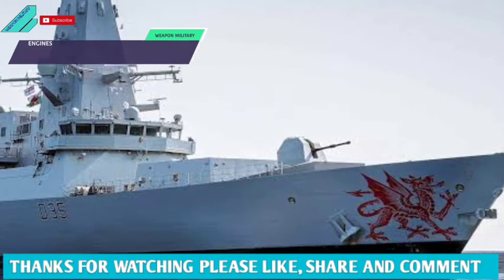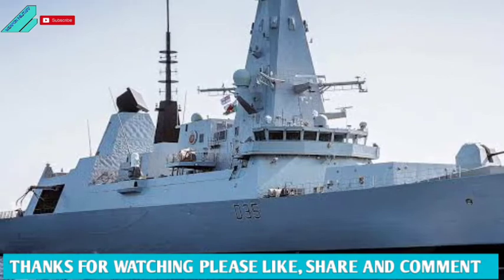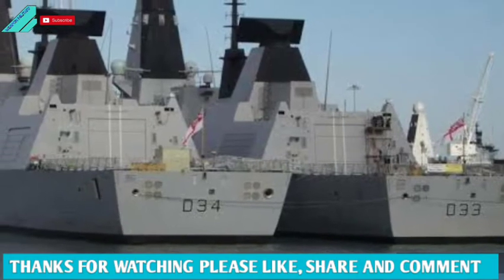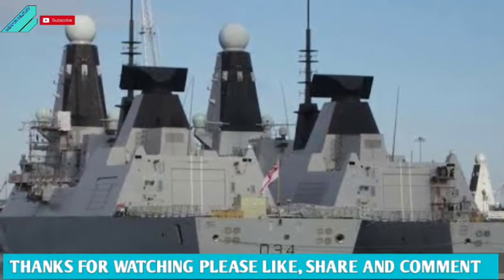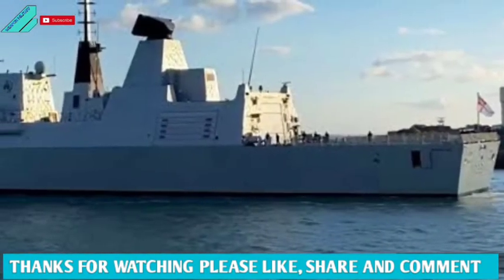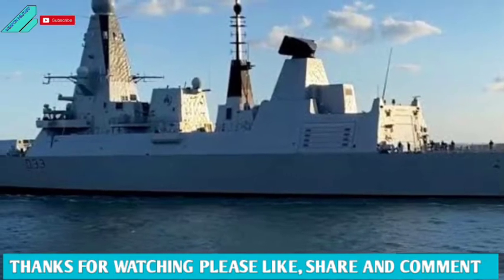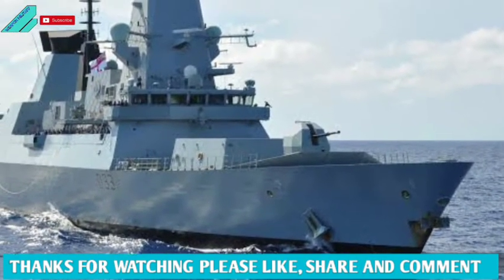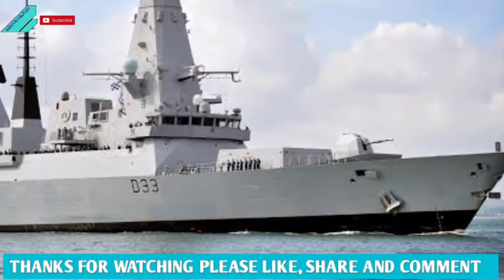Shocked! British Type 45 Destroyer Received New Super Engines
The HMS Dauntless guided missile destroyer of the British Navy is in the wet basin at Cammell Laird for integration and testing after the installation of new engines installed as Power Improvement Package (PIP). The ship will return to service in mid-2021.

In 2019 Dauntless underwent a regeneration refit in Portsmouth before sailing to Birkenhead in May 2020 as the first Type 45 to have new generators fitted under the Power Improvement Project.